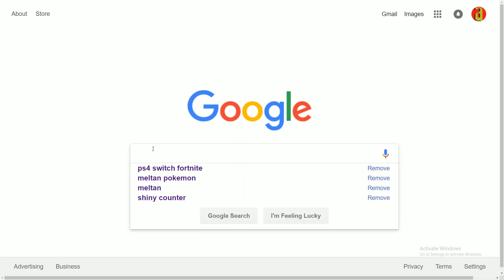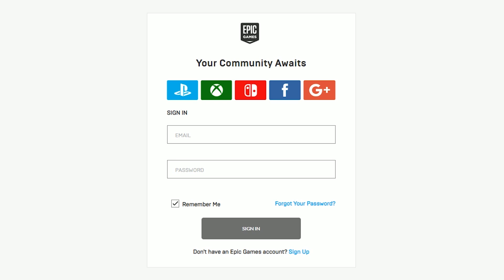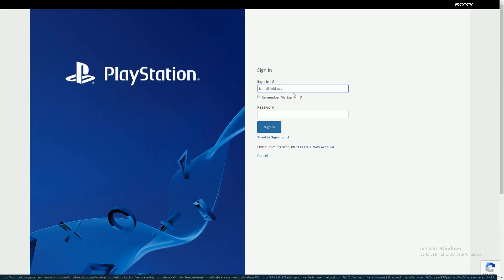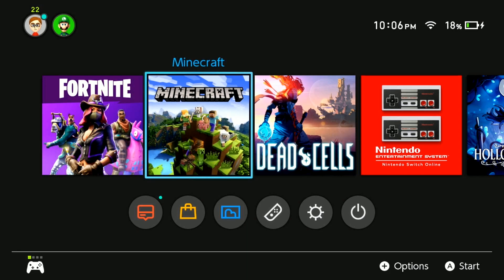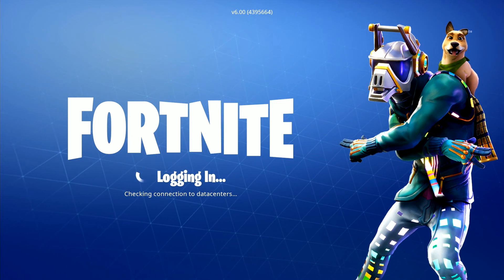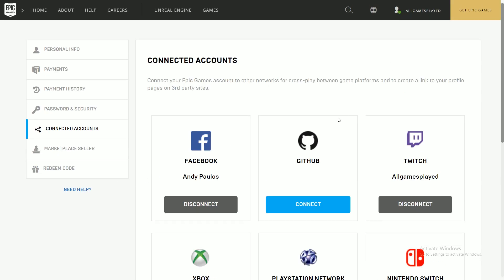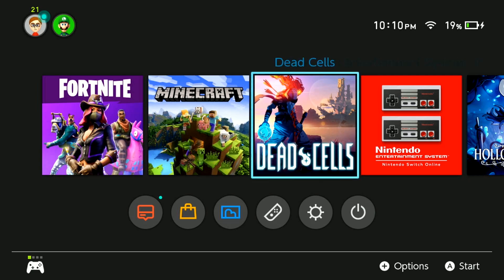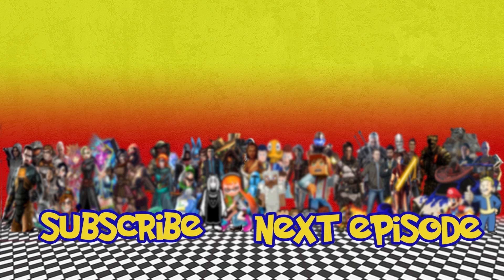How to Cross Play PS4 Fortnite on Xbox and Nintendo Switch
Finally Sony has agreed to allow cross play with xbox and nintendo swtich consoles. the problem is you wont be able to till november. sorry Xbox and Switch can play right now though